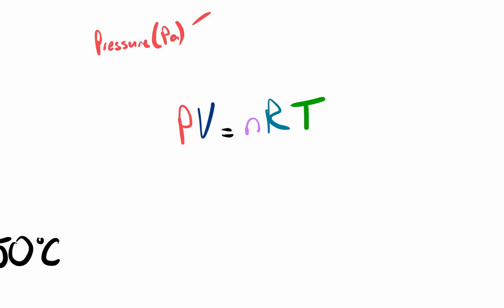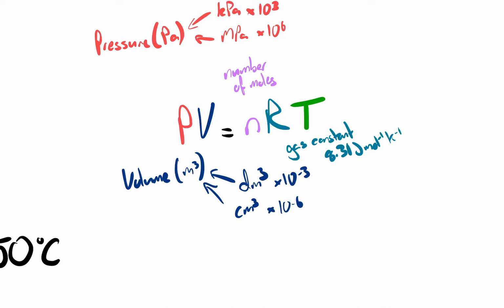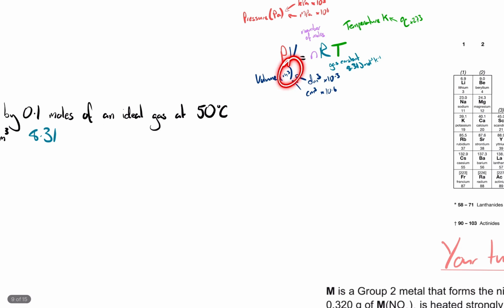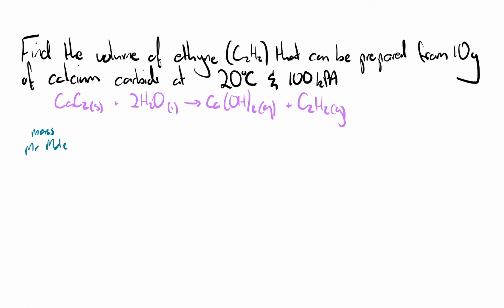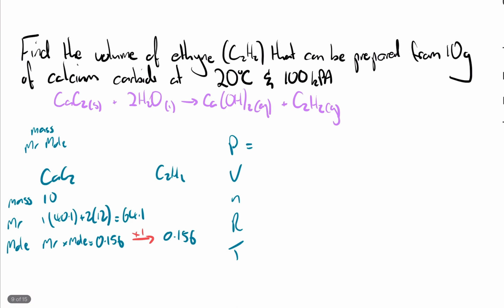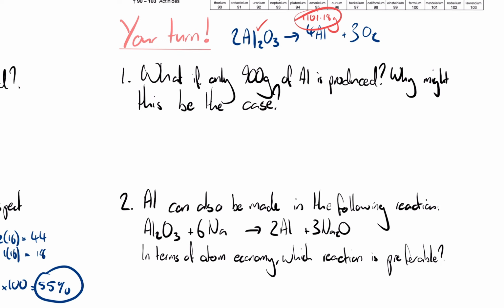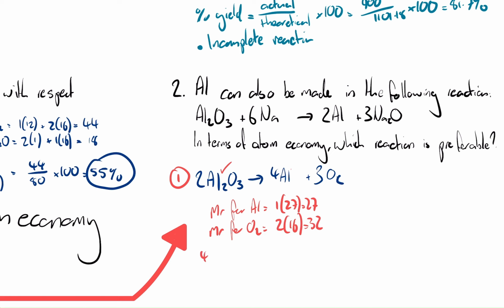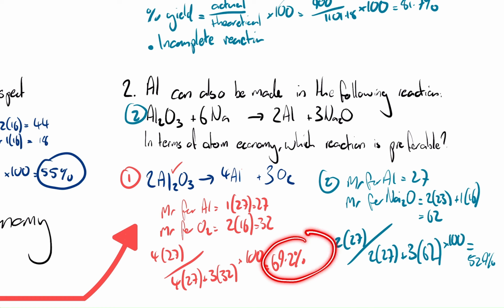2.8 - the ideal gas equation (set it out like this to ensure you don’t make any mistakes!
Clear, concise method for these calculations - we start with a very common example and finish with a more complicated one to help you navigate the sorts of complexities an examiner can add.
Also have a couple of spots open for tutoring. Follow the link if that’s of interest.